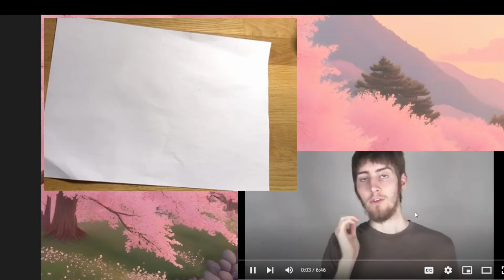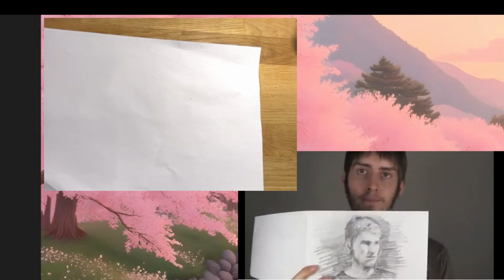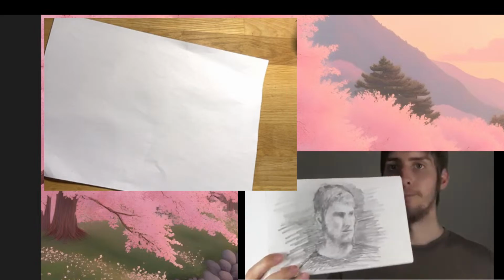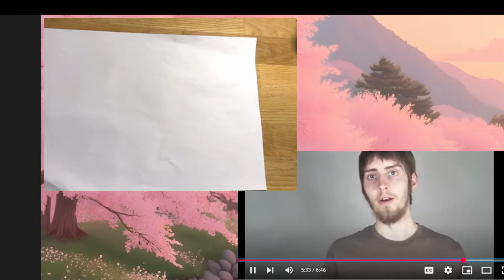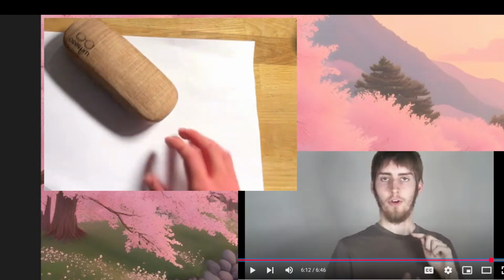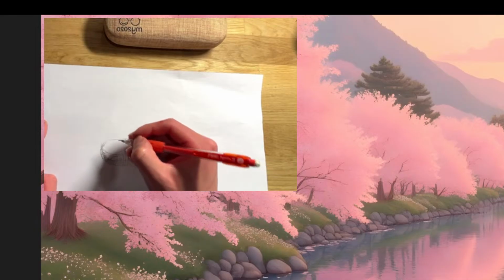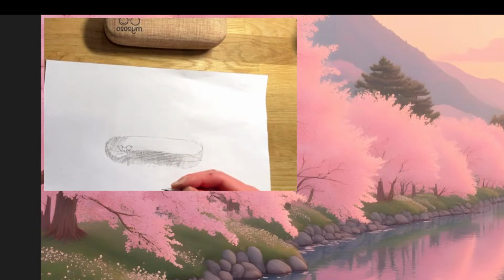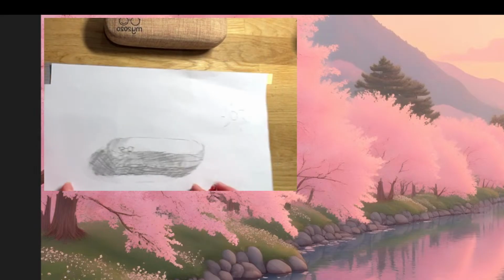Learning to Draw!